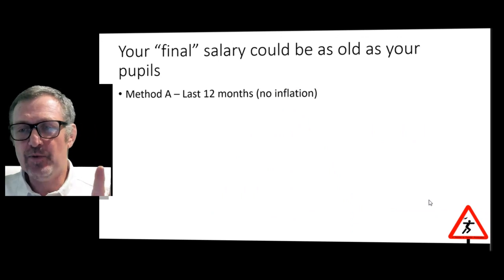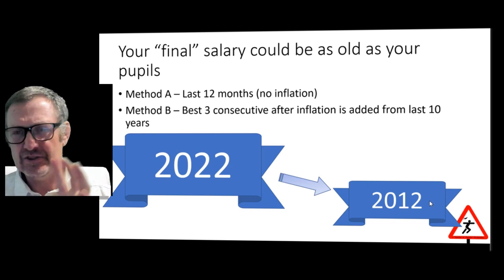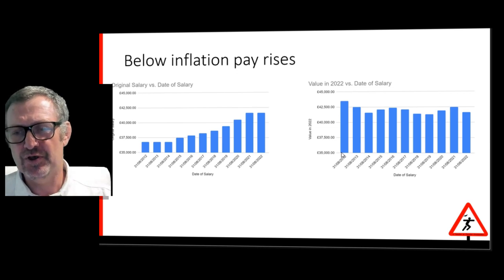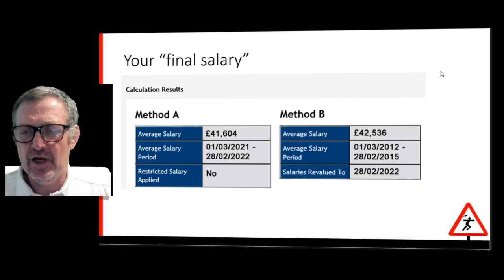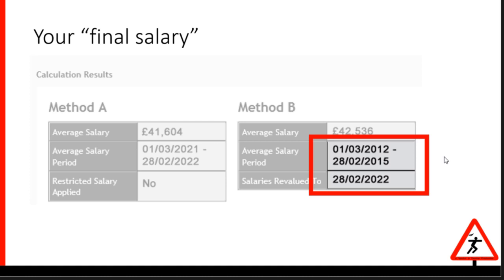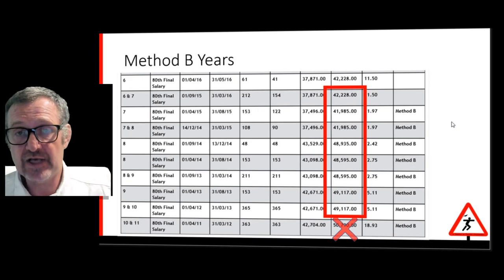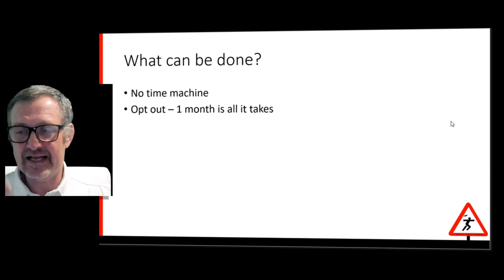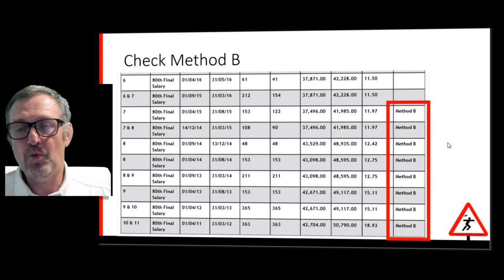Final Salary - Method B and Potential Problems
With the end of the final salary scheme on 31 March 2022 teachers should be aware of how a fall in their final salary will have an immediate and detrimental impact on their pension in this scheme. Here I explain how to recognise the warning signs that their pension is about to fall and how they can prevent it.